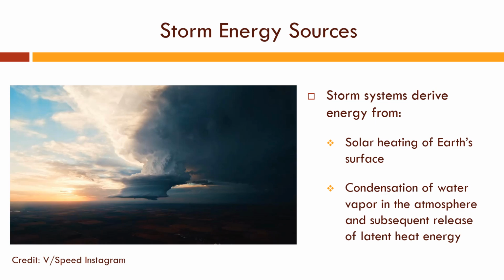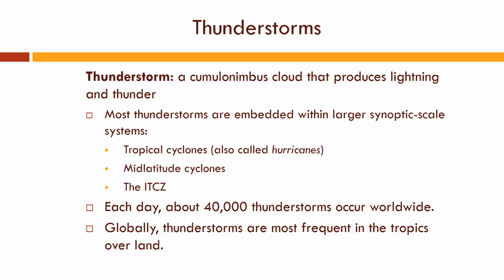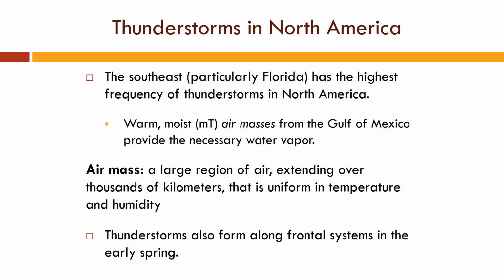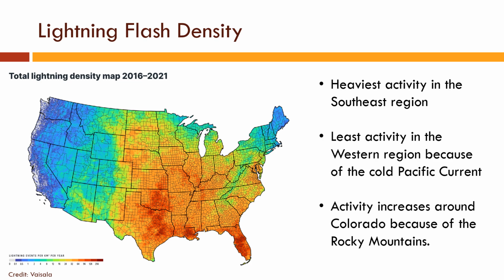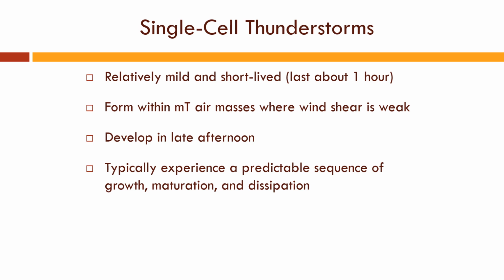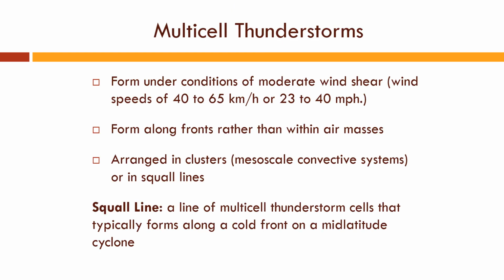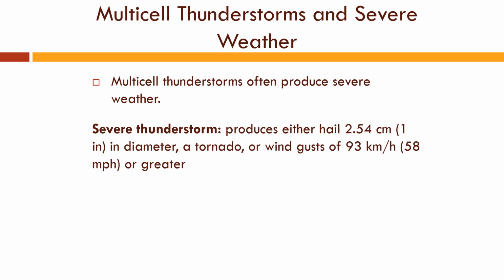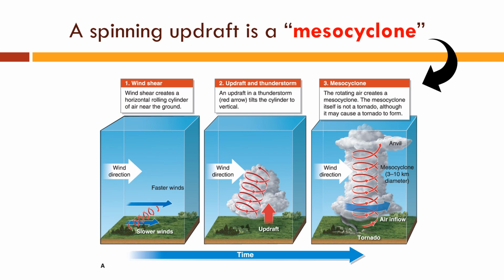Ch 6 The Restless Sky: Thunderstorms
This is Part 2 of the lecture for Chapter 6 of Living Geography by Bruce Gervais, "The Restless Sky: Severe Storms and Storm Systems." This lecture covers storm energy sources, the spatial distribution of thunderstorms, single-cell thunderstorms, multicell thunderstorms, squall lines, and supercell thunderstorms.

00:00 Introduction
02:50 Spatial distribution
07:49 Single-cell thunderstorms
12:26 Multicell thunderstorms and squall lines
16:02 Supercell thunderstorms